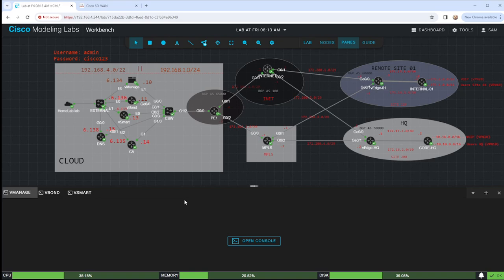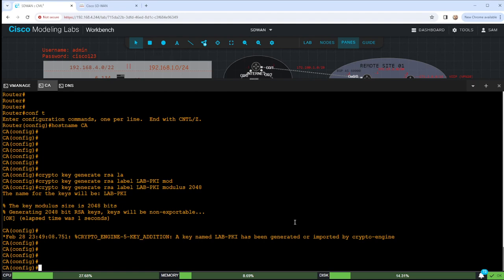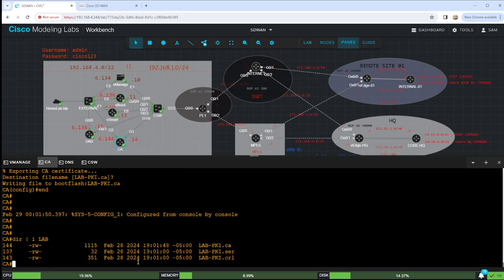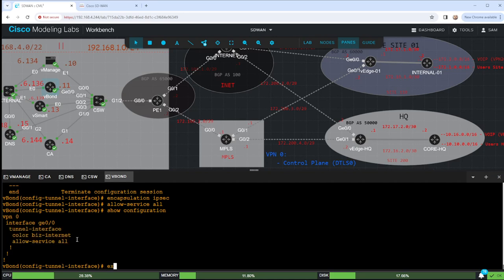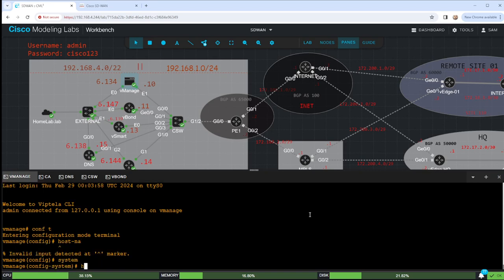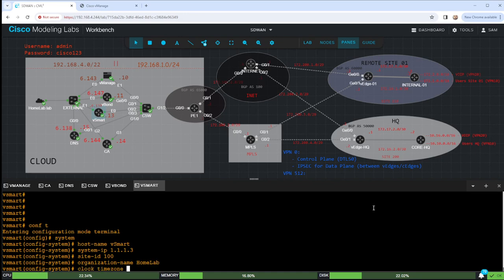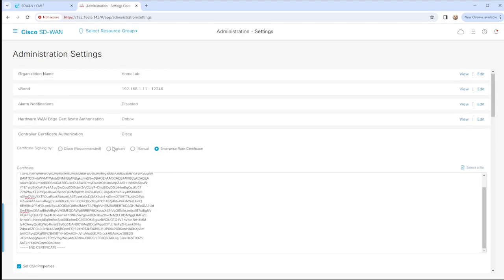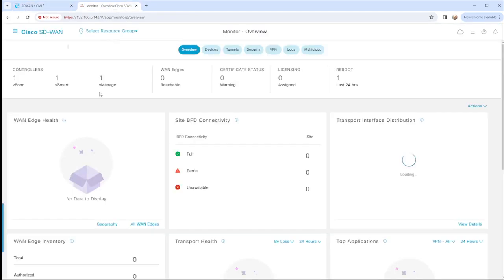Cisco SDWAN (Part II)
Provision vManage to onboard vBond and vSmart.